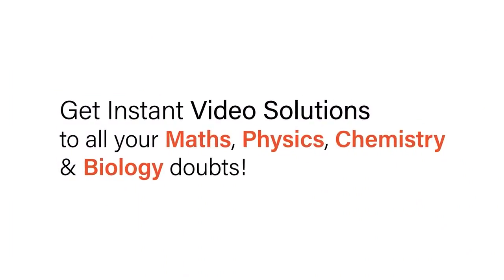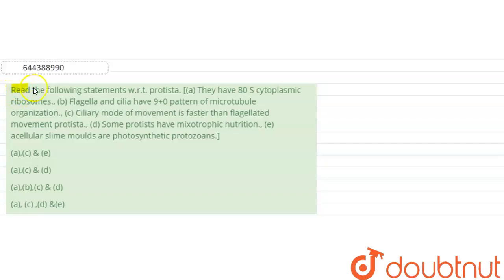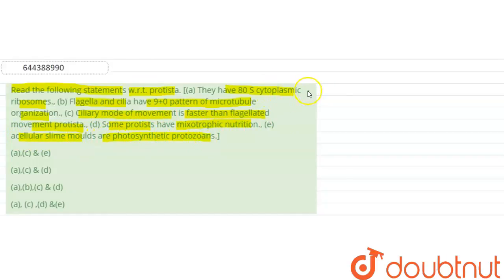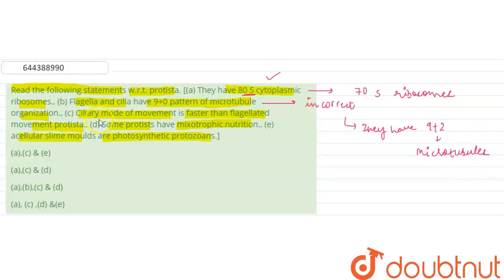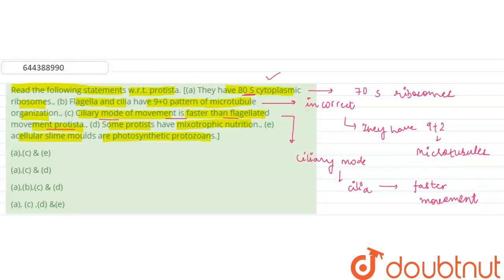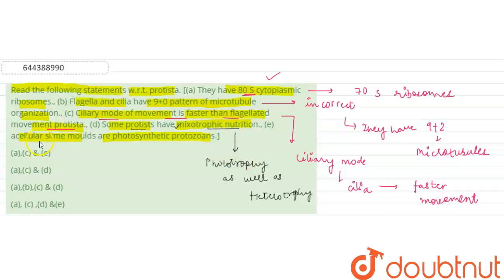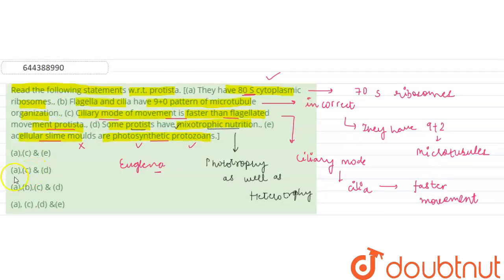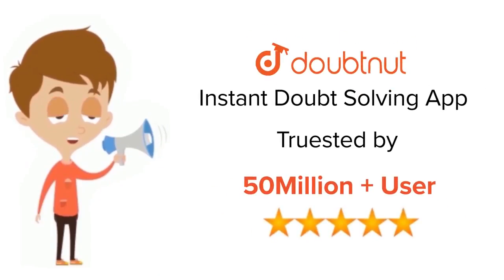Read the following statements w.r.t. protista. [(a) They have 80 S cytoplasmic ribosomes., (b) F...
Read the following statements w.r.t. protista. [(a) They have 80 S cytoplasmic ribosomes., (b) Flagella and cilia have 9+0 pattern of microtubule organization., (c) Ciliary mode of movement is faster than flagellated movement protista., (d) Some protists have mixotrophic nutrition., (e) acellular slime moulds are photosynthetic protozoans.]
Class: 12
Subject: BIOLOGY
Chapter: MOCK TEST 6
Board:IIT JEE

👉 Have Any Query? Ask Us.